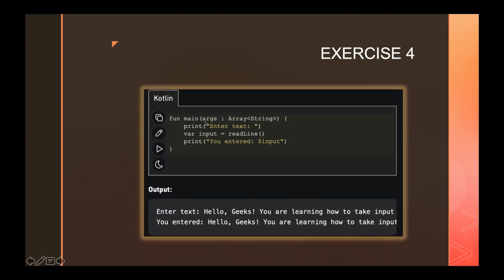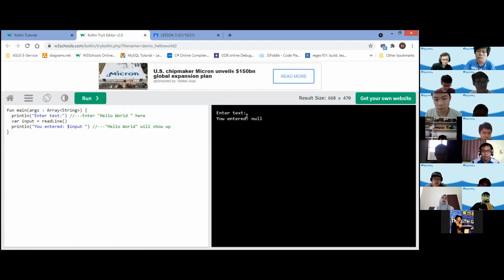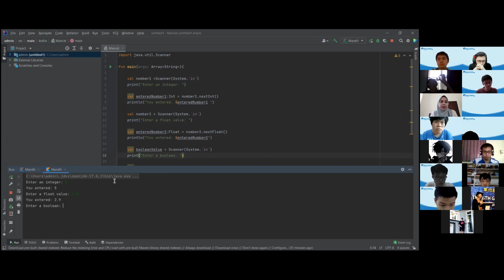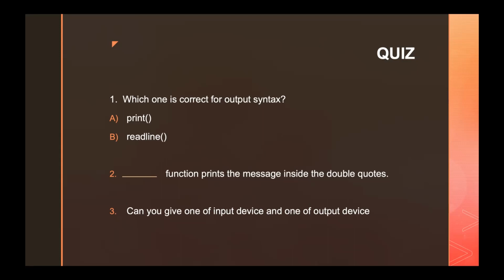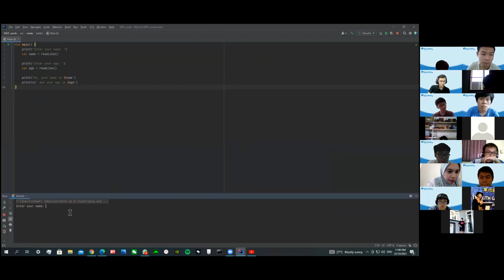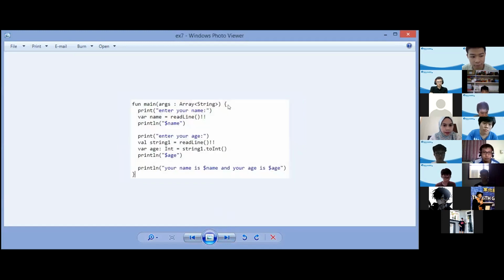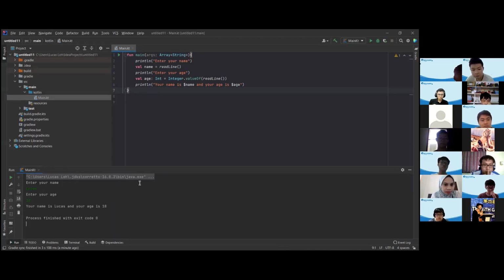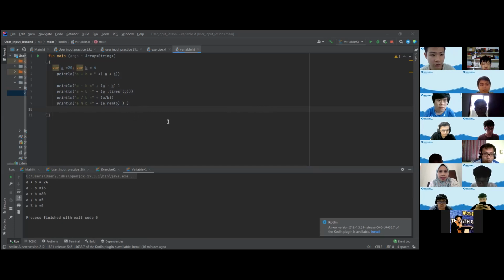KOTLIN INPUT OUTPUT LESSON